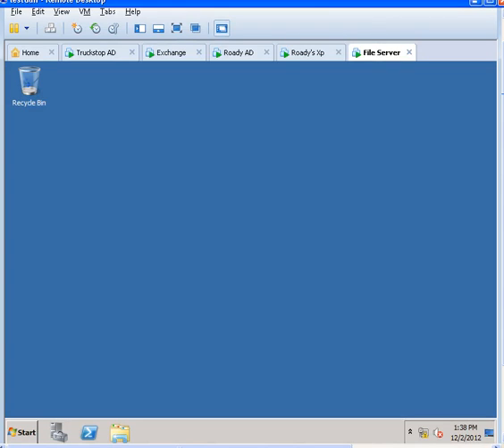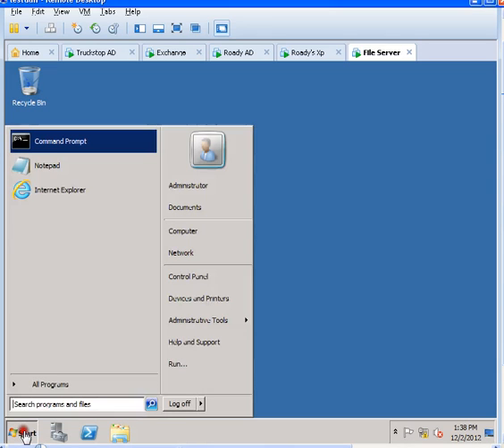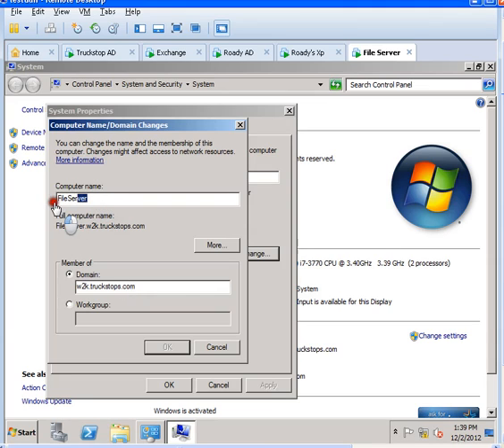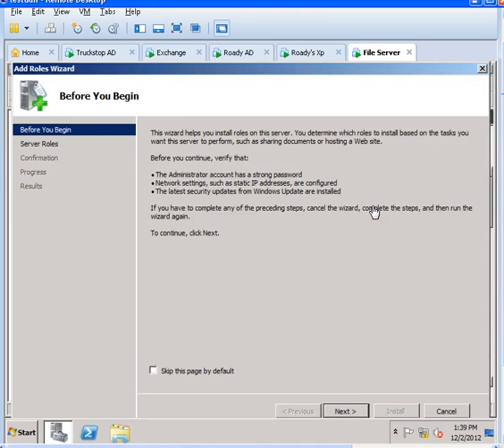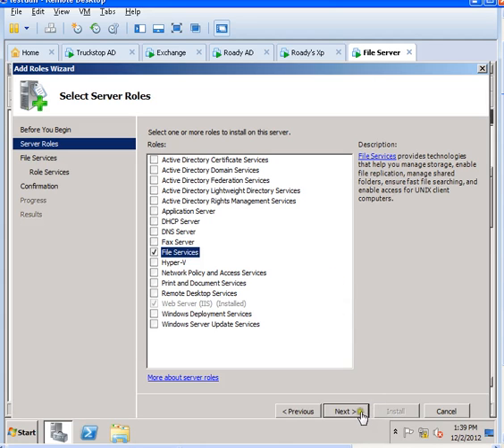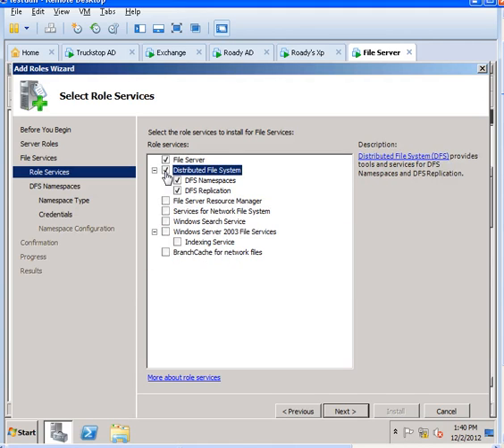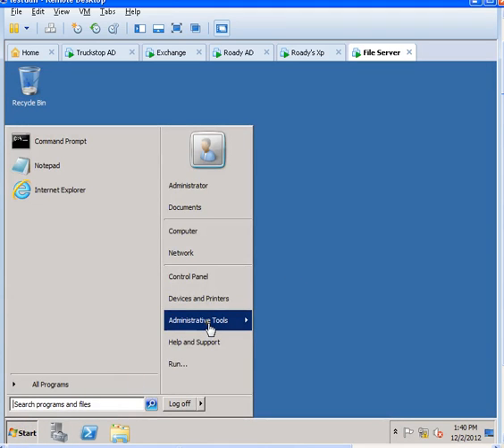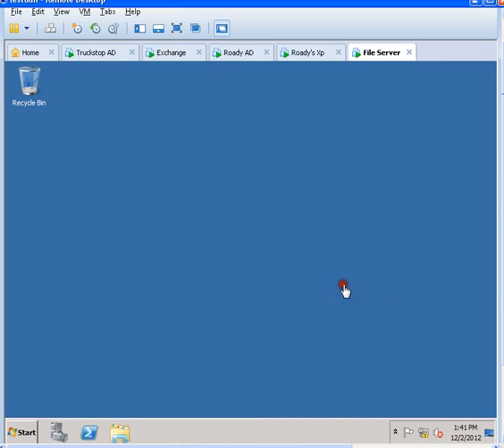File Server Installation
File Server Role in Server 2008 R 2 to manage users and files.